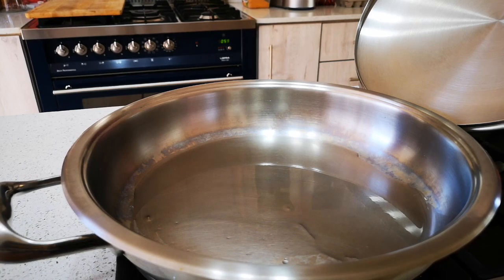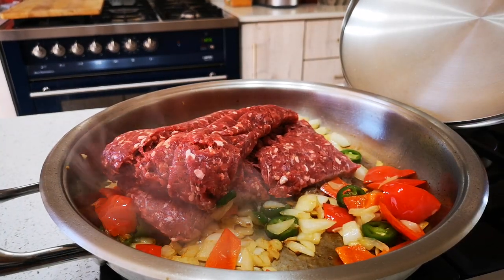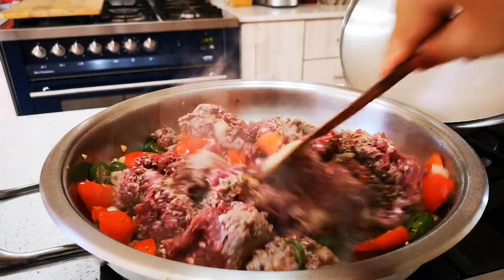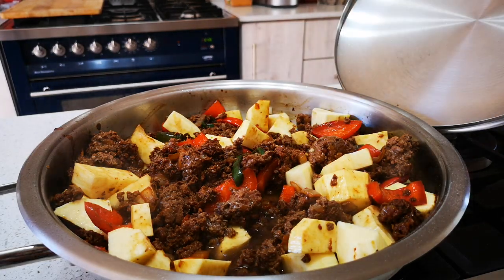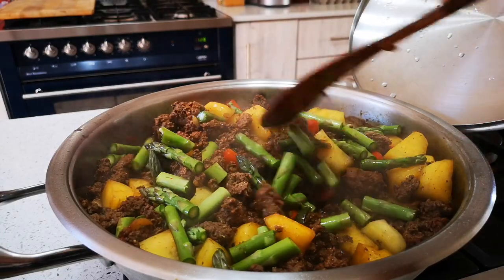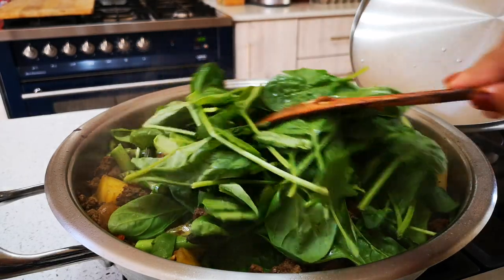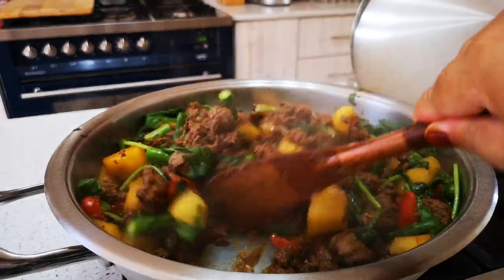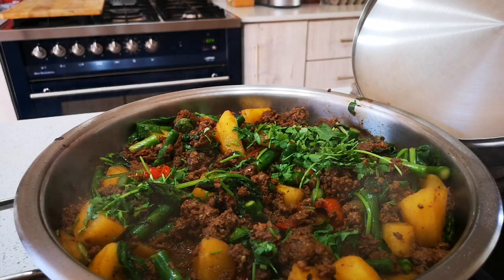Ostrich Mince with Asparagus and Baby spinach bredie 🥬🍲